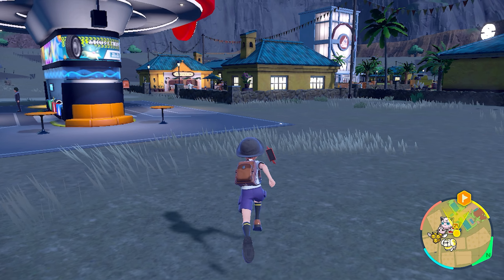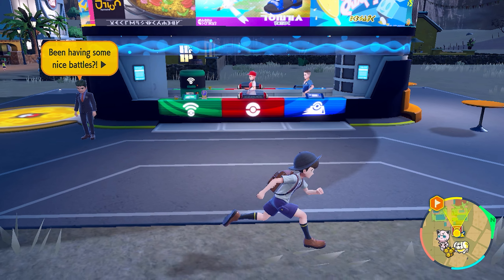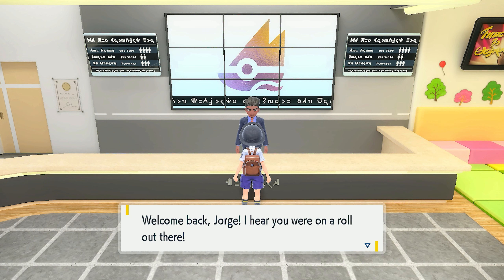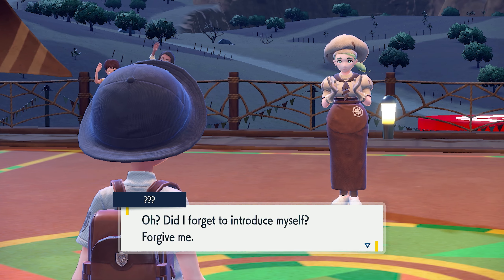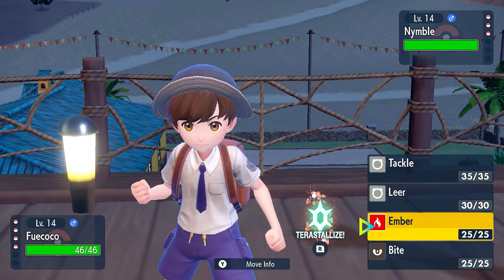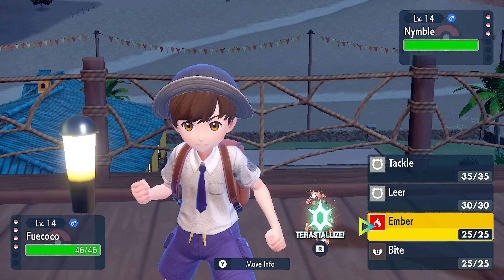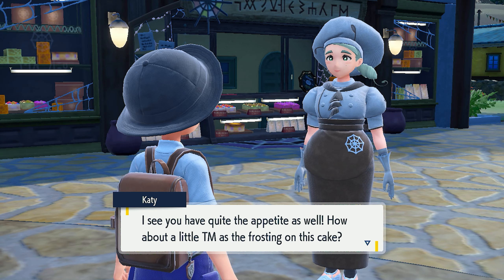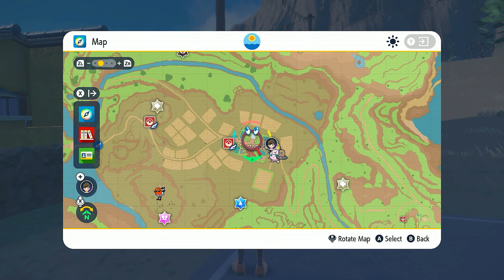Pokémon Violet - Part 6 | Cortondo Gym!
👍 Leave a like for more Pokémon Violet!